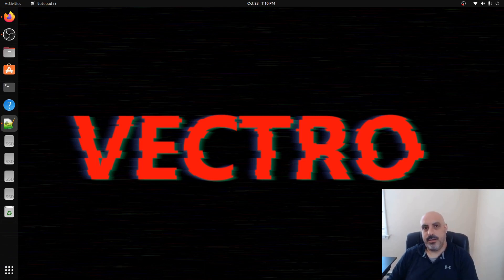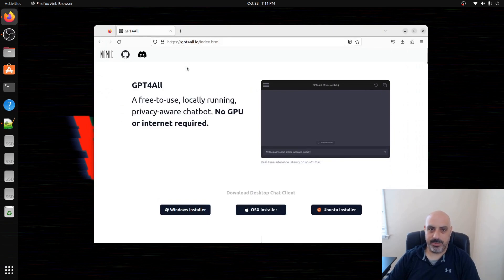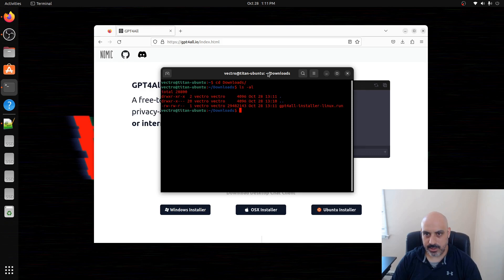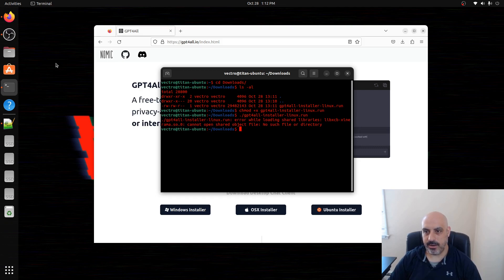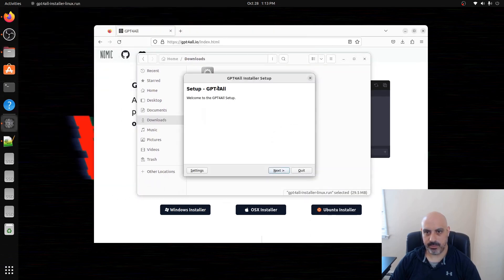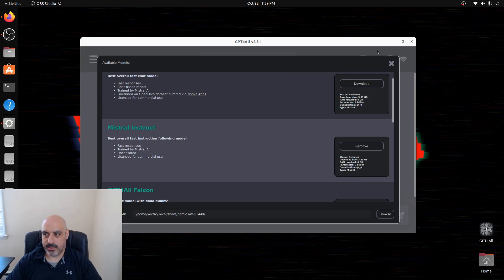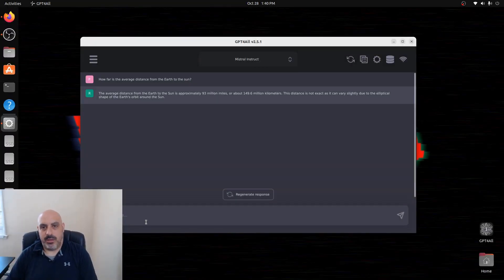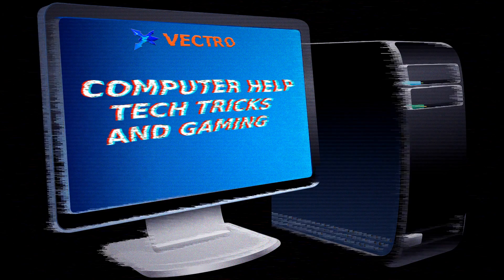How To Run Local AI On Ubuntu Without a GPU - Linux AI Tutorial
How to run AI on your Ubuntu computer just using your CPU without any expensive hardware.

Required Library installation command:
sudo apt install libxcb-xinerama0 libxcb-cursor0